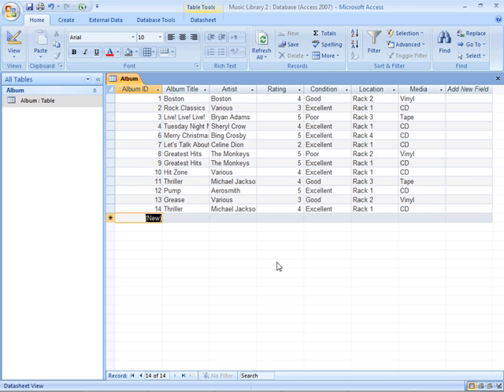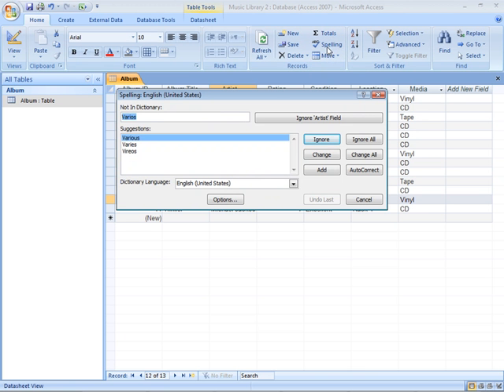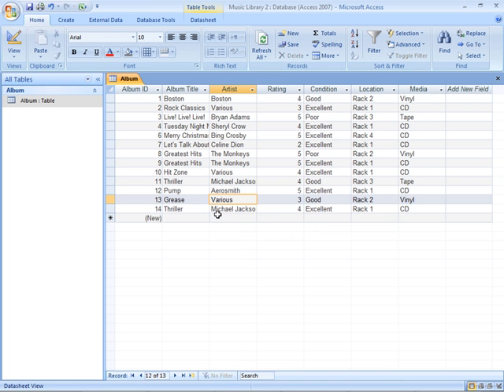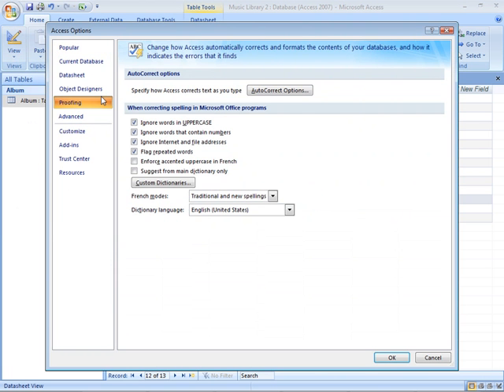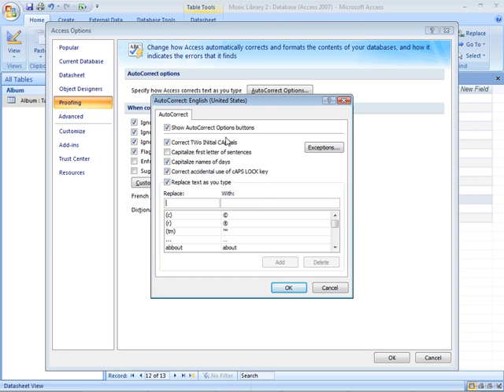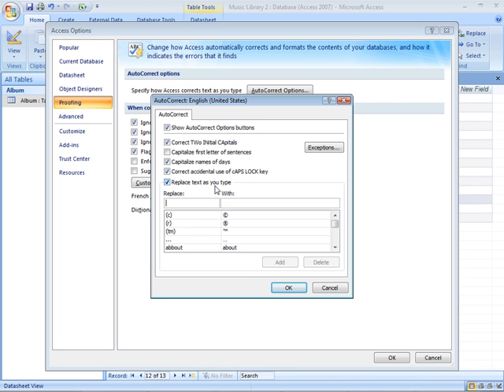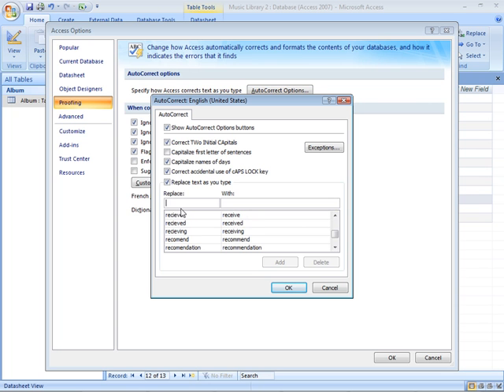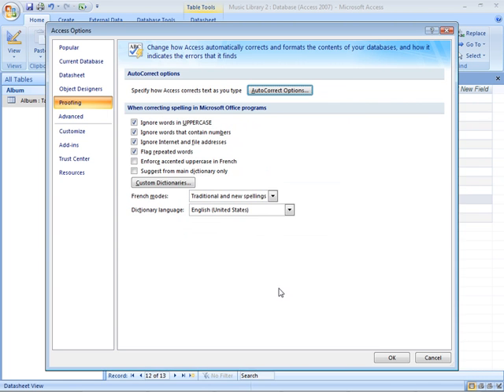02_08_spelling.mov